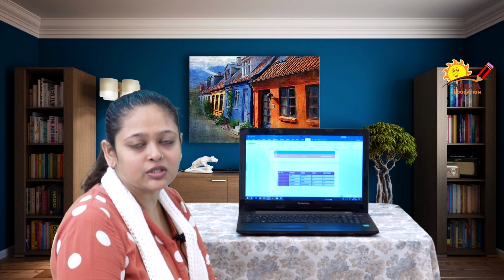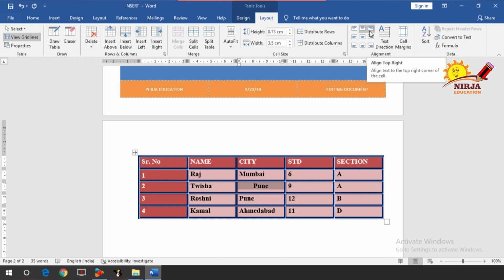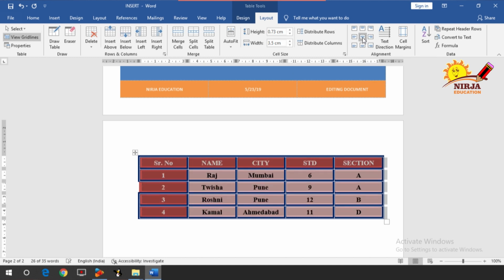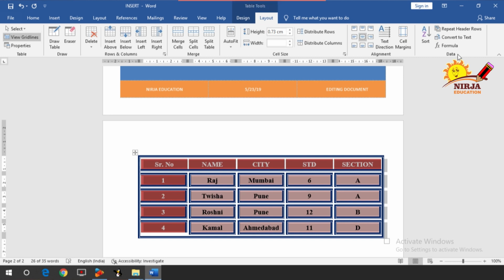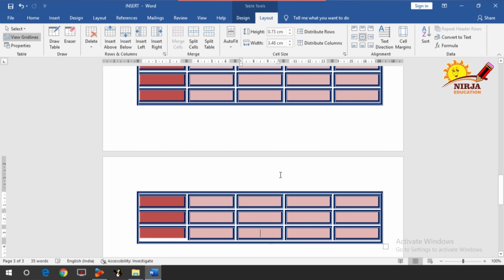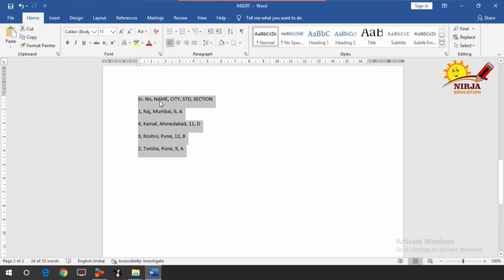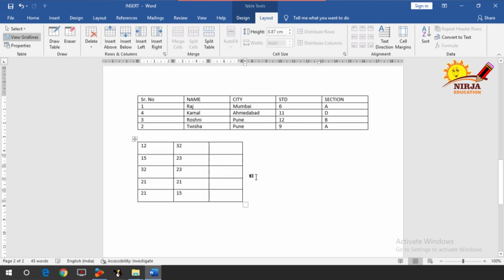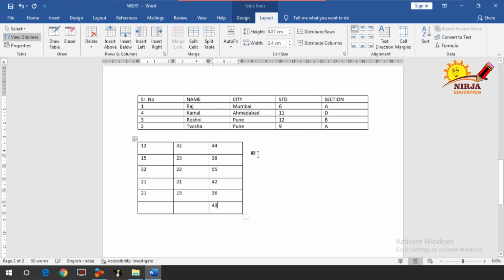Tutorial 3 Layout Tab Of Tables In Ms Word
Tutorial  3

Layout  Tab Of Tables
In Ms Word

Explained   By  Shivangini  Madam